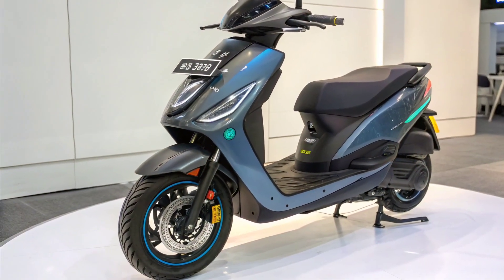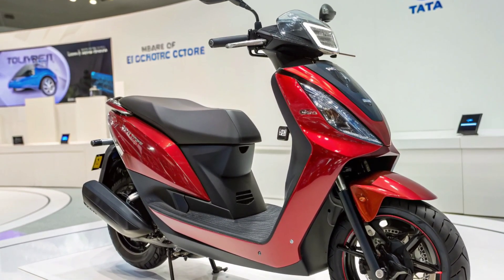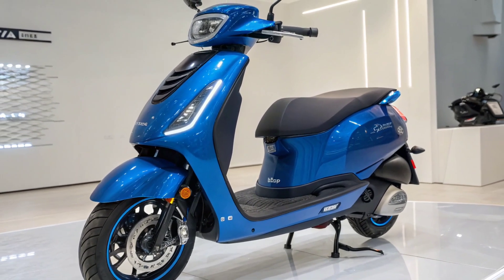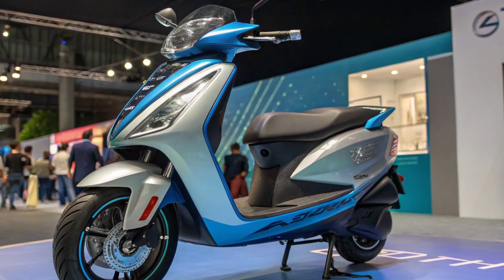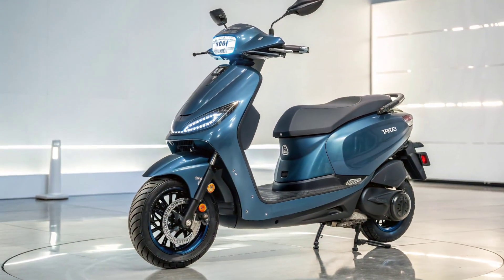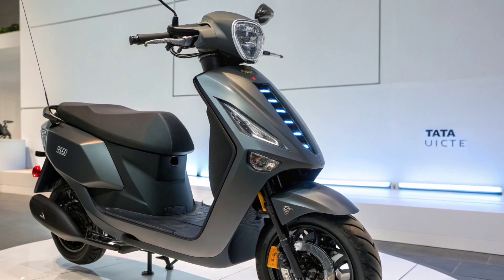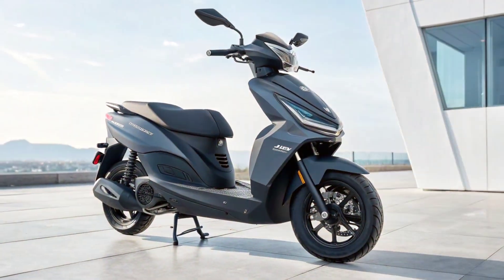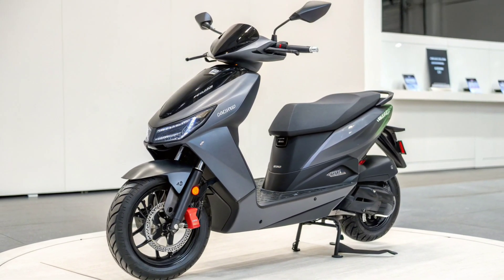Tata Electric Scooter 2026 400KM Range | Future of Indian EV Scooters.Finally Launch.!!!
Description:

Introducing the Tata Electric Scooter 2026, a game-changing electric two-wheeler designed for long-range performance, modern technology, and unbeatable efficiency. With an incredible 400KM range on a single charge, this scooter sets a new benchmark in India’s EV market.

In this video, we break down its design, battery performance, features, top speed, charging technology, price expectations, and why it could become the next big thing in electric mobility. If you’re planning to buy an EV scooter in 2026, this model deserves your attention!